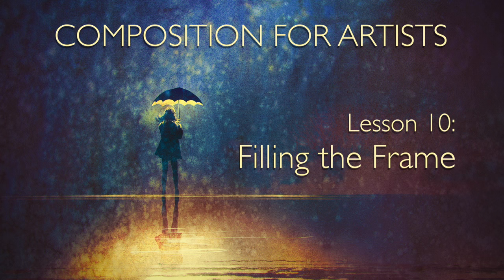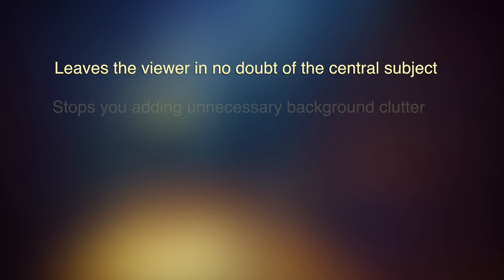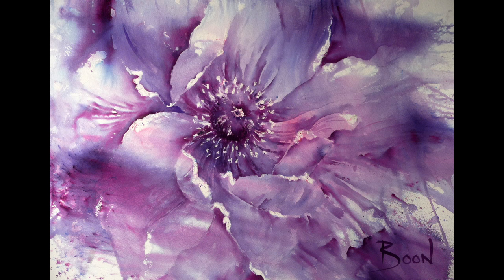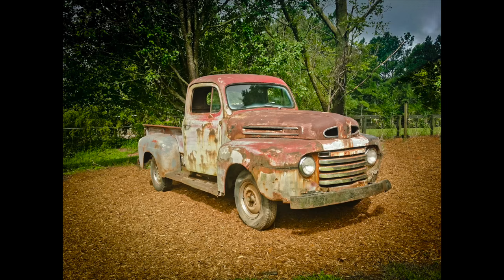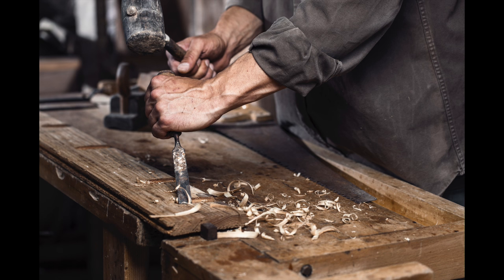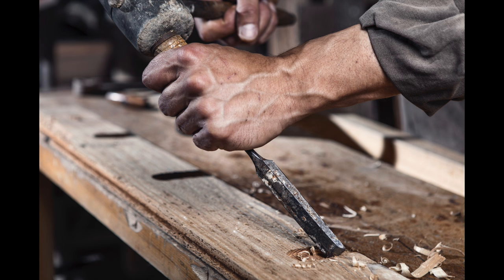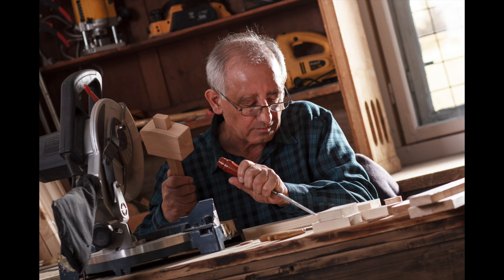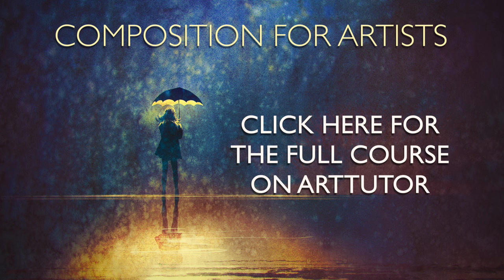Composition tip for your next drawing or painting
Using the compositional technique of filling the frame can create a dramatic, engaging piece of art. This video shows when, and when not to use it, with lots of examples from art and photography.